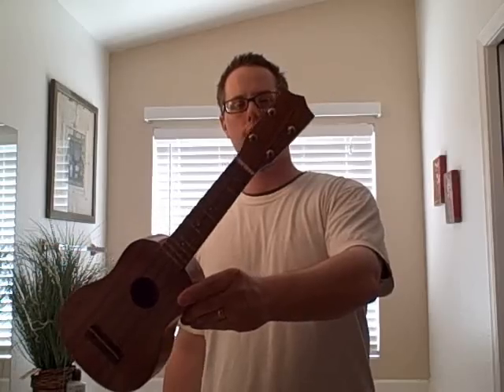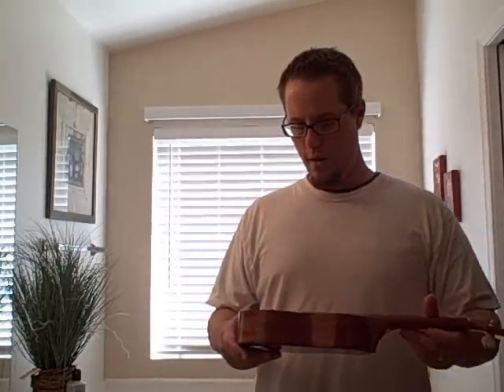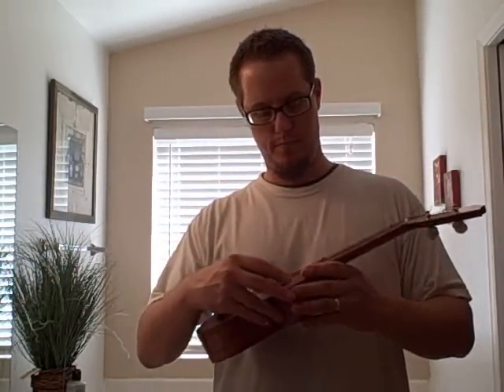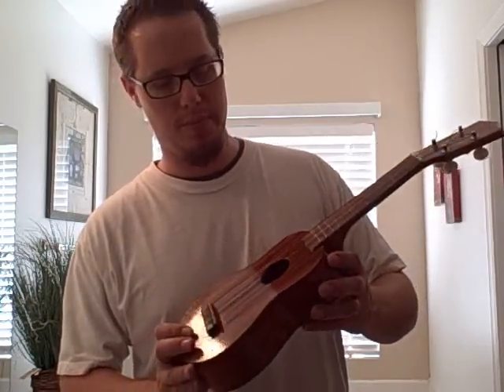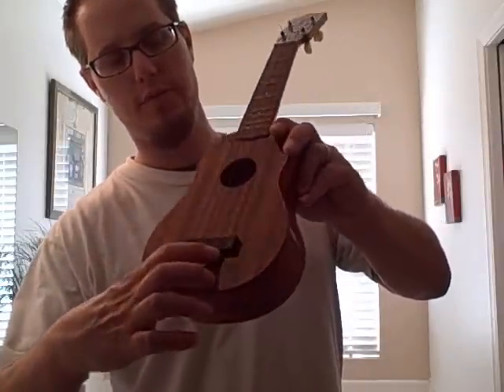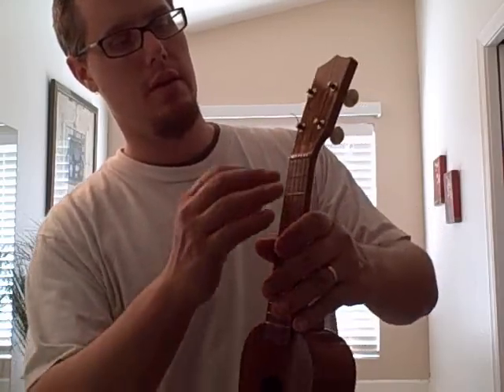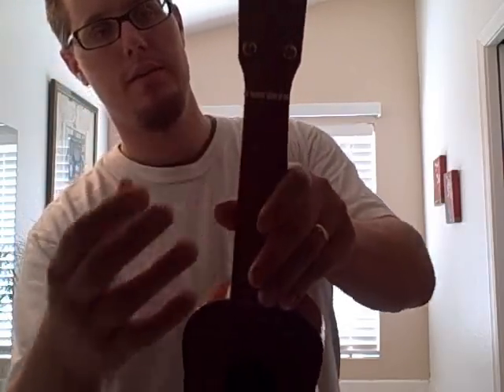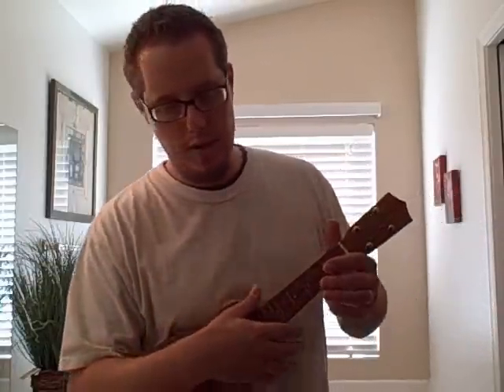UKE-CIMER Sonny's Lab -Ukulele Strumstick thingy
i have fallen in love with diatonic scaled instruments.

hasn't been much time in the last month to do serious 'videoing' so i'll just tinker around and cobble instead. here a little there a little